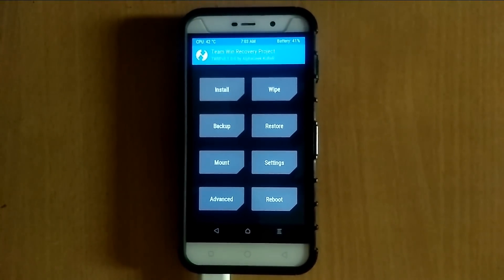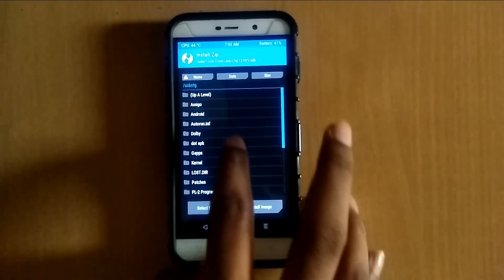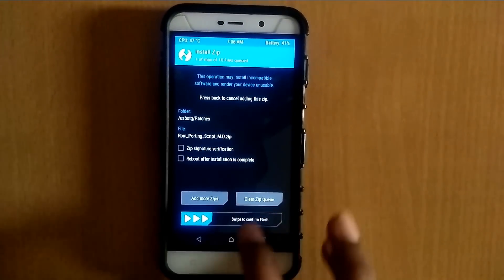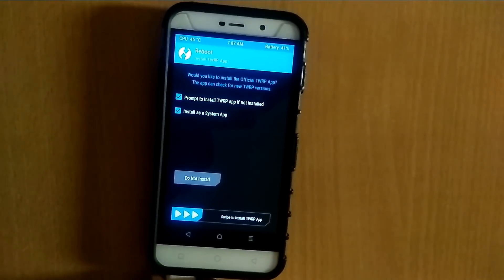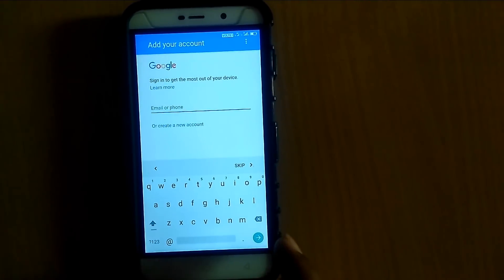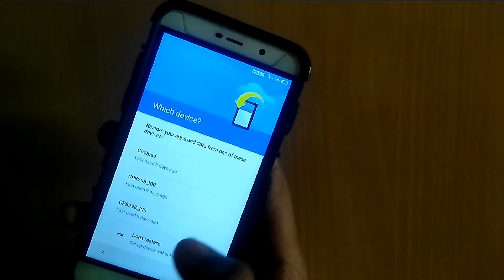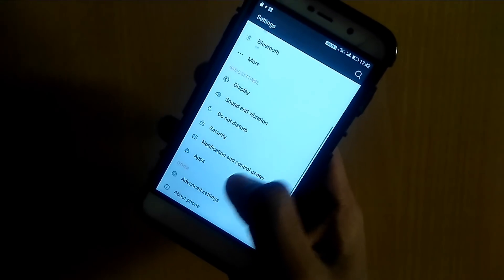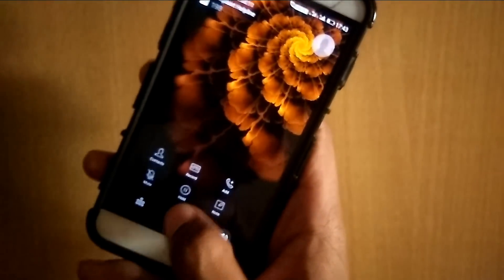Amigo OS 3.0 for Coolpad Note 3 /Lite | Most Stable MM Rom | Installation & Overview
Hello friends I am Shubham...
In this video we are going to see installation & overview of amigo os rom.

Google Sign in fix (For those who are coming from nougat)

Credits:
chawki and Kamel mouri(Original Source)
Rock Roc
Bhuwaneshwaran Vasu
Akshay Sharma
Team Zero
Venkat Pinnamani
Uday Hegde
Sharon

(This is short link just skip the ad and download it)